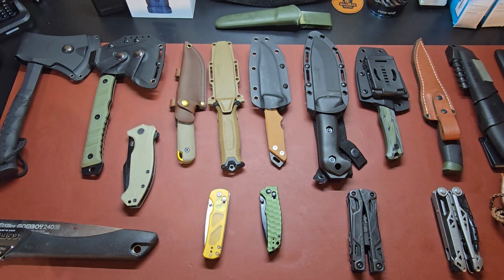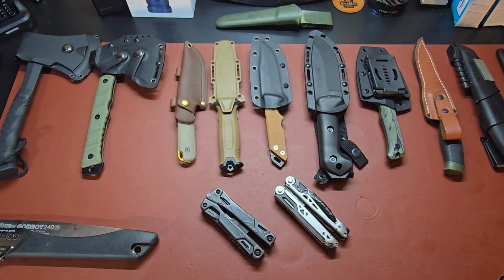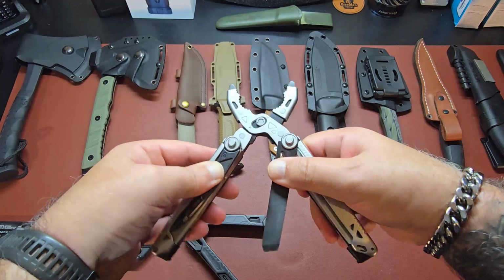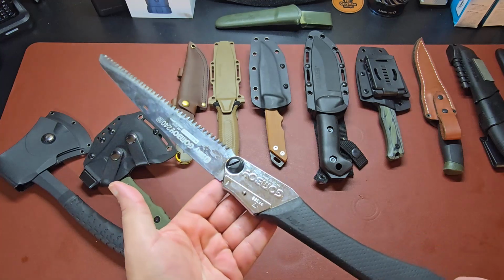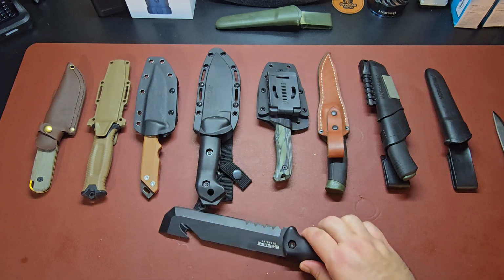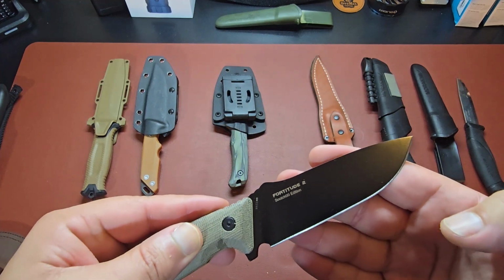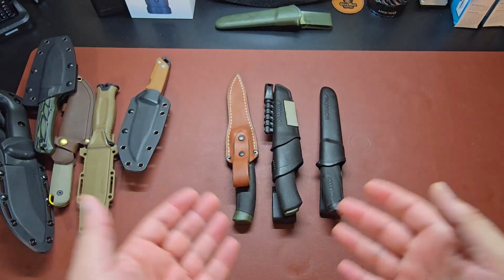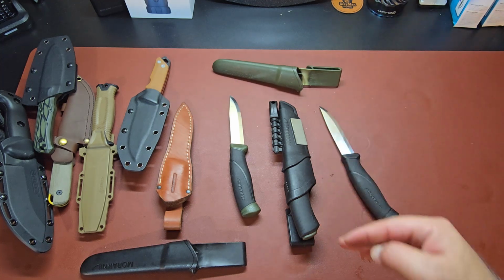Survival Cutting Tools For Emergencies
Prepper items that every prepper should have! Lets discuss survival cutting tools for emergencies and survival. Part of the 5 C's of survival is "Cutting" This covers Knives, Axes, Saws, and Multitools. I feel there's must have survival tools, and cutting tools for emergencies is one of them.